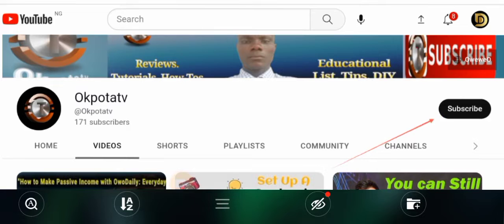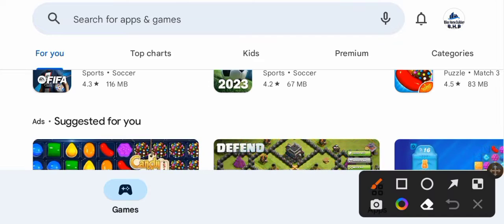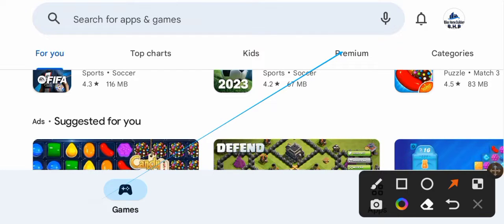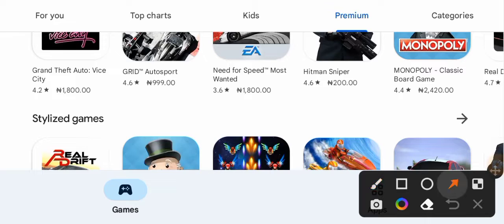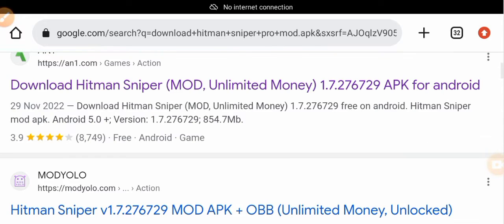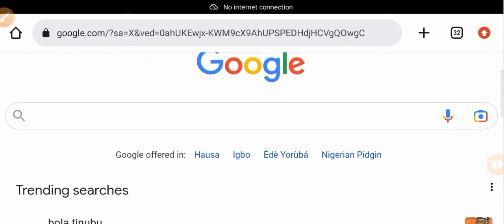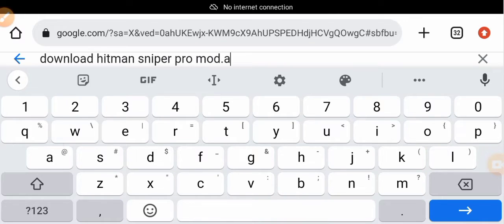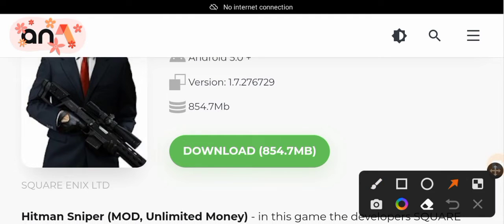Easier way To Download Paid or premium Games or apps For Free On Android 2023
You can now download premium/pro application for free been in Google play store or anyother website and this work to all mobile phone